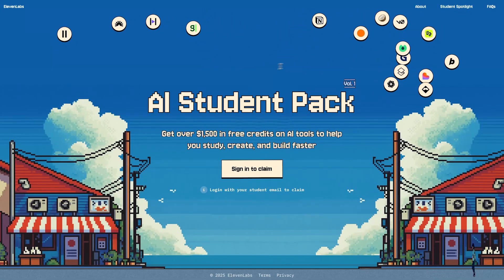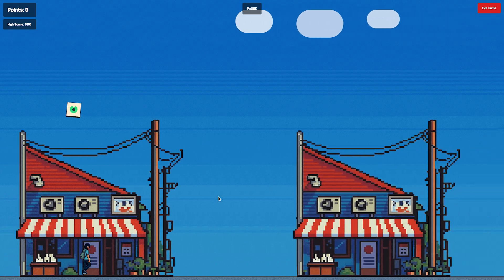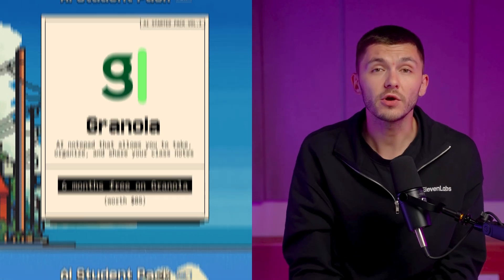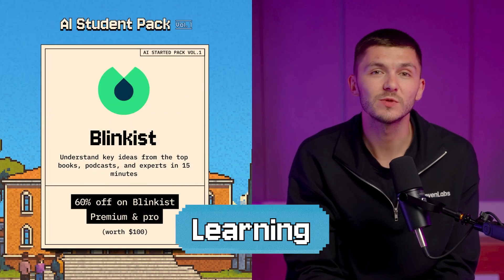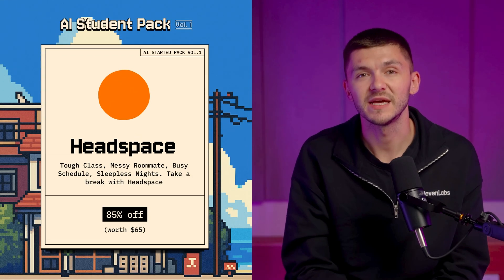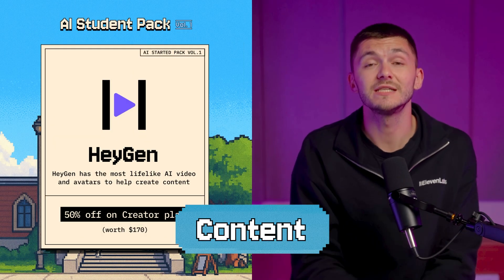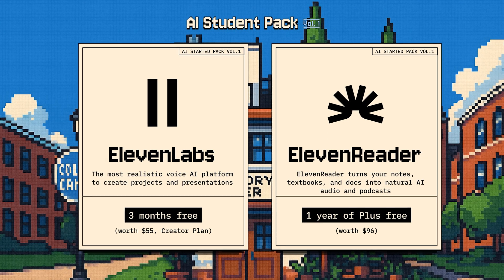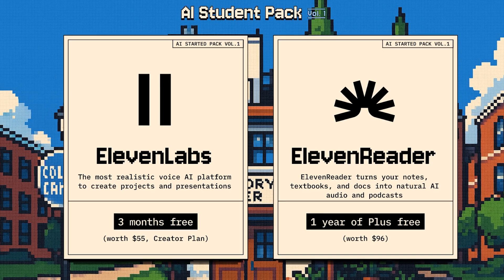Introducing the AI Student Pack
Over $1,500 in free credits and discounts on 16 leading AI tools to help you study, build, and create faster.

Log in with your verified student email to claim.

1. ElevenLabs
ElevenLabs has the best Text to Speech models and Conversational AI platform for creating projects, presentations, and stories with AI voices that sound real
3 months free on Creator Plan (worth $55)

2.  ElevenReader
ElevenReader turns your notes, textbooks, and docs into natural AI audio and podcasts
1 year of ElevenReader Plus for free (worth $96)

3. Granola
AI notepad that allows you to take, organize, and share your class notes
6 months free on Granola Individual (worth $85)

4. Notion
AI workspace to manage all your schoolwork, clubs, and side projects
Notion plus free (worth $120)

5. V0
Your collaborative AI assistant to design, iterate, and scale full-stack applications
$60 of v0 credits  (worth $60)

6. Headspace
Tough Class, Messy Roommate, Busy Schedule, Sleepless Nights. Take a break with Headspace

7. Superhuman
Superhuman is the most productive email app ever made. Collaborate faster and get more done with AI-native email

8. Bolt
Build stunning apps & websites, just by prompting

9. Blinkist
Understand key ideas from the top books, podcasts, and experts in 15 minutes

10. Coconote
AI note-taker that turns audio and video content into notes, flashcards, and quizzes

11. Hedra
Hedra is the best multimodal AI content generation platform

12. Hey Gen
HeyGen has the most lifelike AI video and avatars to help create content

13. Gamma
AI-powered tool to create presentations, websites, social media, and more in minutes

14. Lovable
The last piece of software

15. Sketchy
Immersive learning tools to help medical students retain the most complex medical facts and build clinical confidence
1 month free (worth $20, first 5,000, valid on Sketchy Cases monthly)

16. Higgsfield
Cinematic video creation platform with motion control at your fingertips

We’re also looking to spotlight students and educators creating and building using ElevenLabs

Use the AI Student Pack to build a product, or make a creative ad for ElevenLabs or ElevenReader to win extra credits and merch

All you have to do is:
1. Post your creation on a public profile: X/ IG/ TikTok or YouTube
2. Tag us using @elevenlabsio @elevenreader
3. Submit a link to your post on this form by 15th October